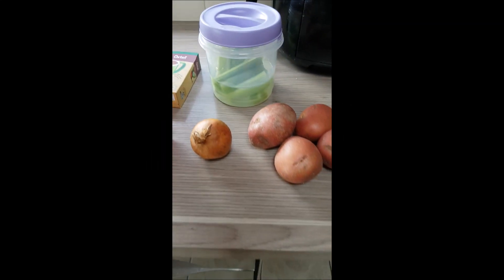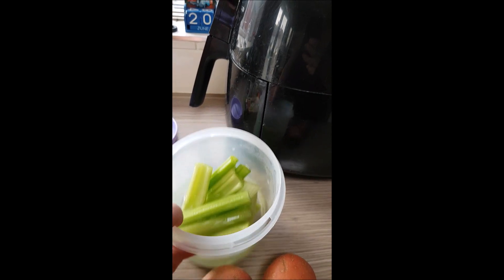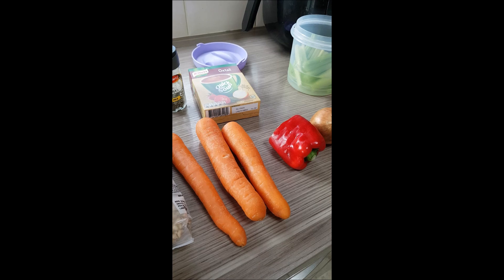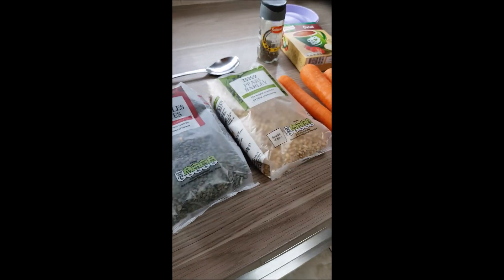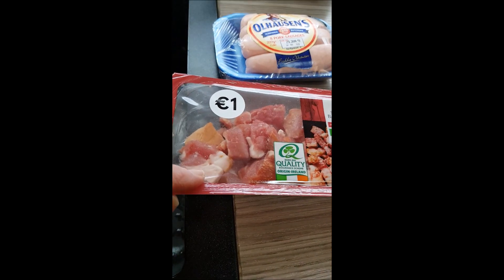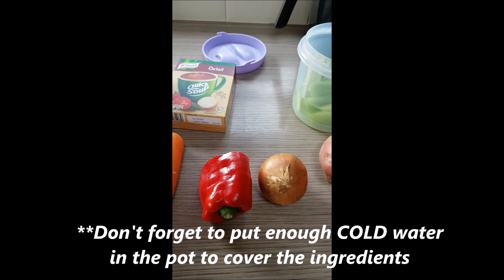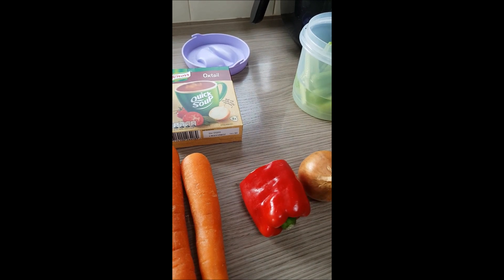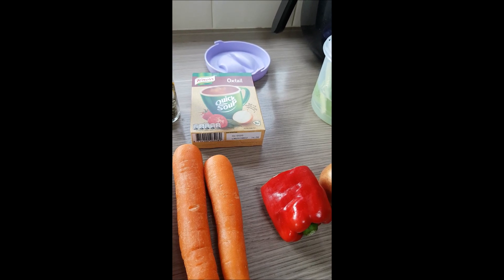DUBLIN CODDLE WITH A TWIST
Bernie's Dublin Coddle

-4 or 5 Potatoes, peeled and cut into quarters(rinse well to remove starch)

-1 or 2 sticks of celery diced

-1 medium onion, diced

-Red /green peppers (about a quarter of a bell pepper) diced

-3 carrots peeled and sliced

-Pearl Barley and Lentilles Vertes (Dried green speckled lentils) 3 soup or dessert spoonfuls

-Smoked Irish Bacon Lardons 180g (remove fat)

-Olhausen Sausages 8 pack  (cut each sausage into 3)
-A sprinkle of course black pepper

**COVER INGREDIENTS WITH COLD WATER IN POT.**

Simmer for an hour, then get one sachet of oxtail cup of soup,
take a half cup of liquid from the pot of coddle and mix the
oxtail powder in the cup, when all the powder is dissolved
add to pot and let it simmer for 5 mins, you know have a Dublin Coddle.